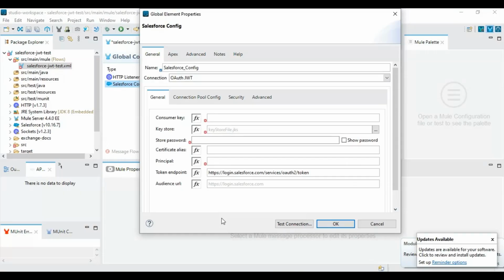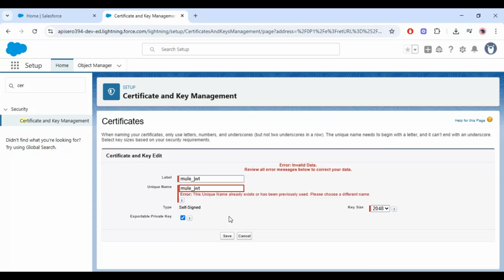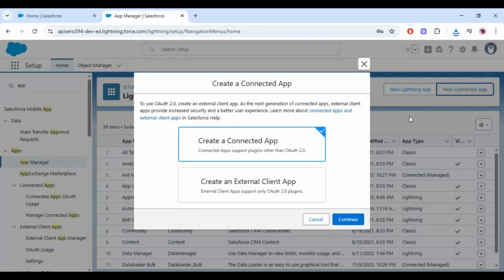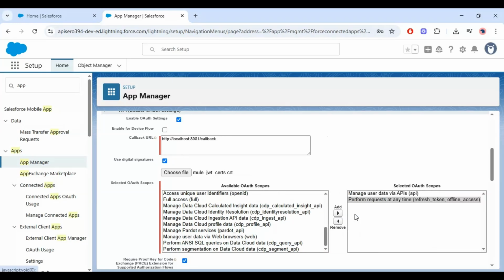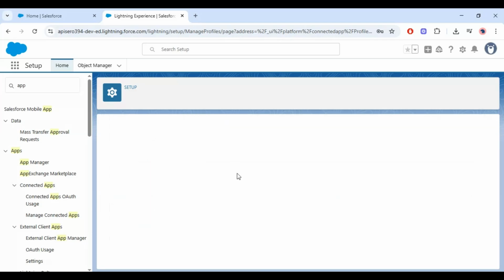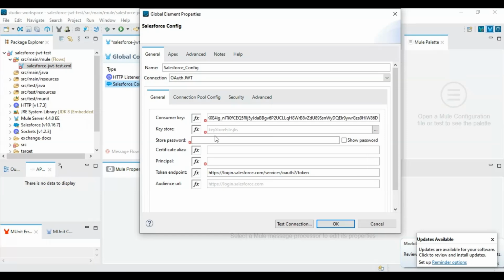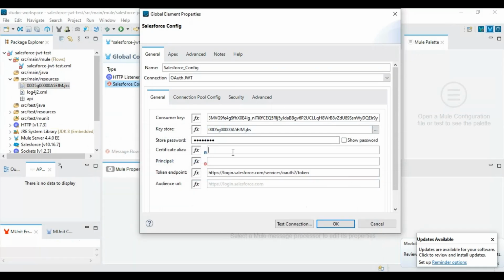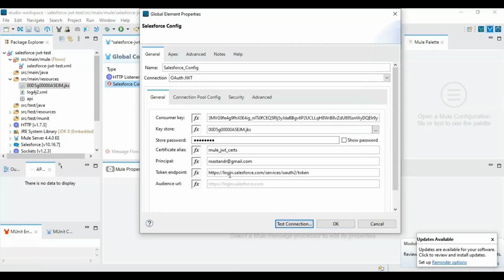Configure Salesforce OAuth JWT in MuleSoft